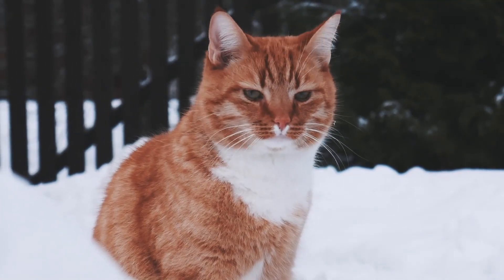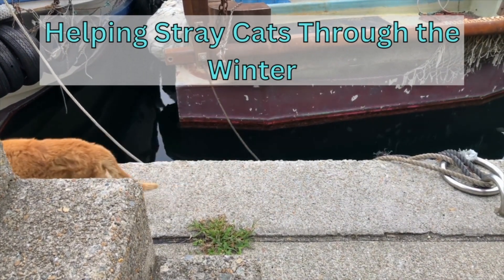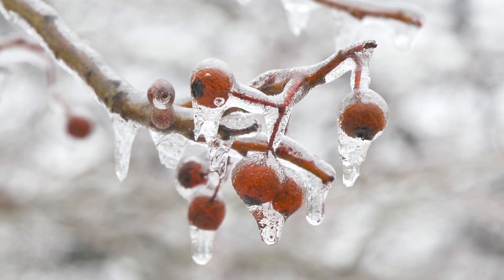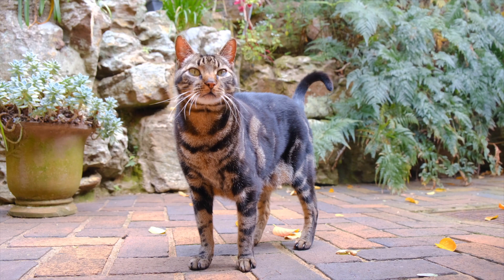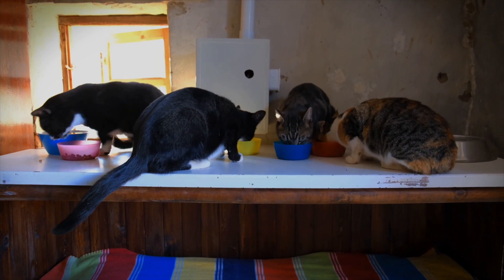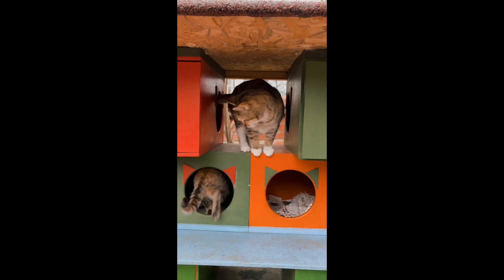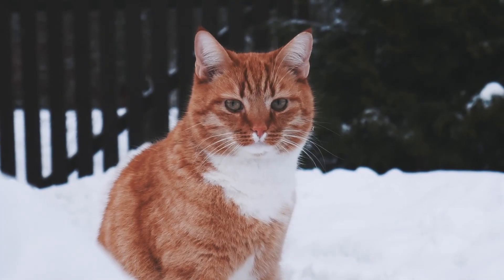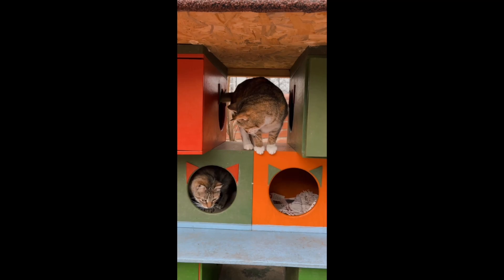Stray Cats vs. Cold Weather... Everything You Need to Know to Help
Many people have at least one stray cat living in their neighborhood. There is always the urge to help them, but sometimes it's hard to find a way. In the winter months, we become concerned for the well being of these animals. and how they will survive in the cold. It may not always be possible to bring a stray homeless cat into your home, but there is always a way to help. Watch this video to see what to do when you see a stray cat outside in the winter cold.